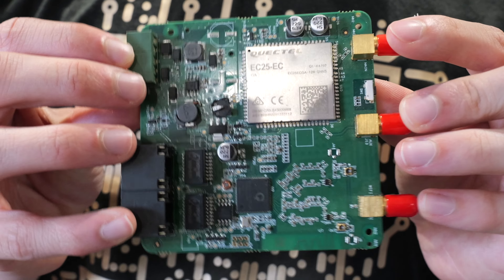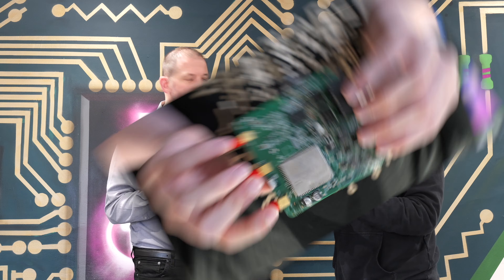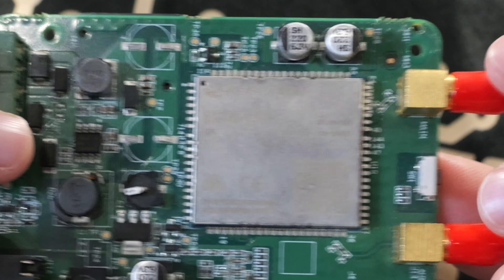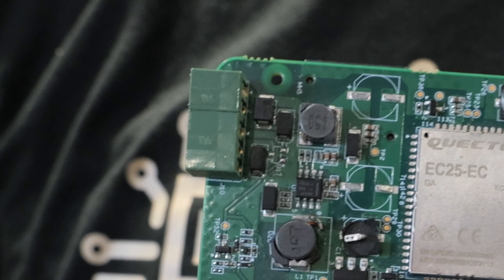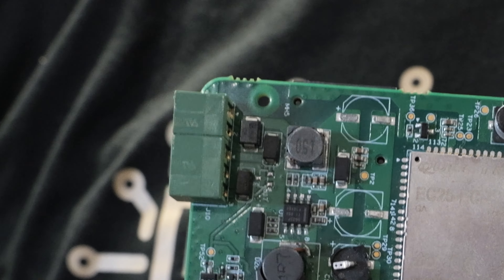2G & 3G Are Dead | Fast 4G Retrofits with Robustel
Robustel’s embedded 4G router saves design time and development cost, especially for 4G retrofits!

ipXchange is proud to present part 2 of our in-house visit from Robustel. This time, Eamon and David discuss the key benefits of Robustel’s pre-certified, EMC-compliant embedded 4G/LTE router board when compared to developing a solution yourself.

For cellular IoT projects with less than ten thousand units, lower cost and easier sourcing is enough to turn heads, but with thousands of hours of software development baked into the design, Robustel’s R1511P is much more than a hardware solution.

Keep designing!